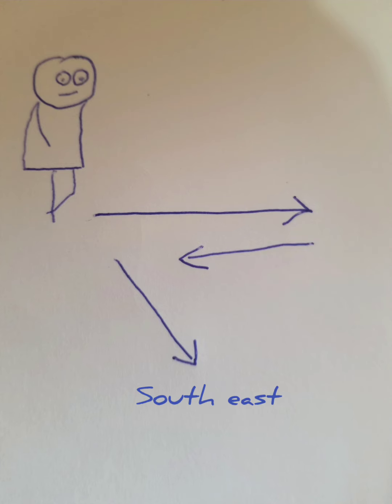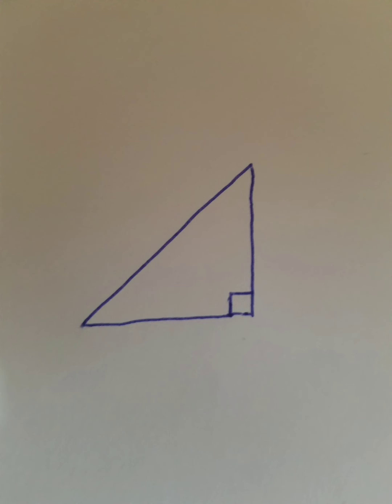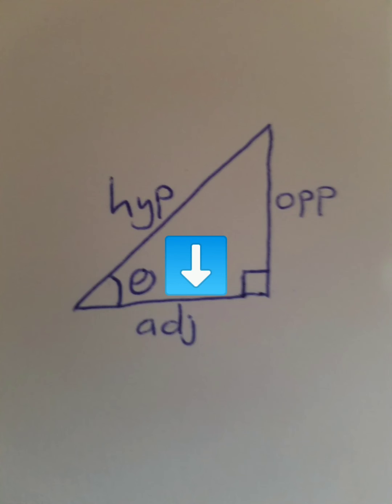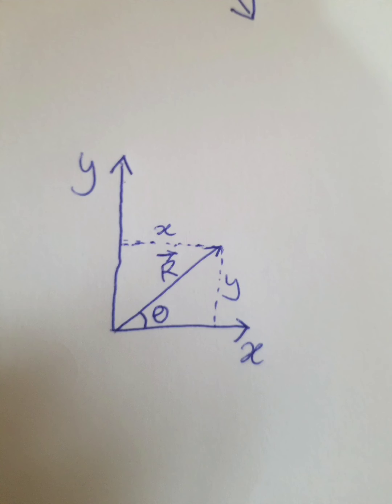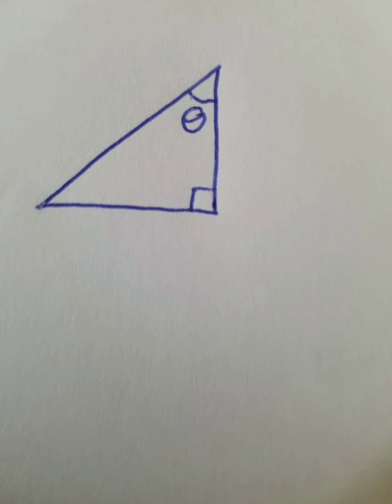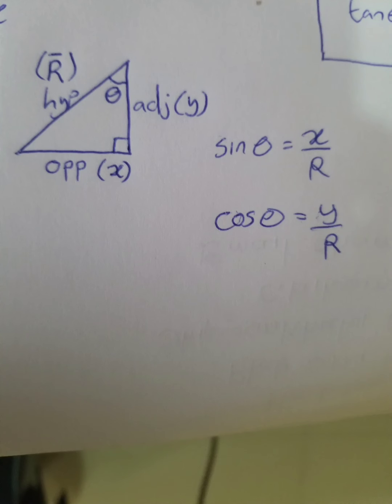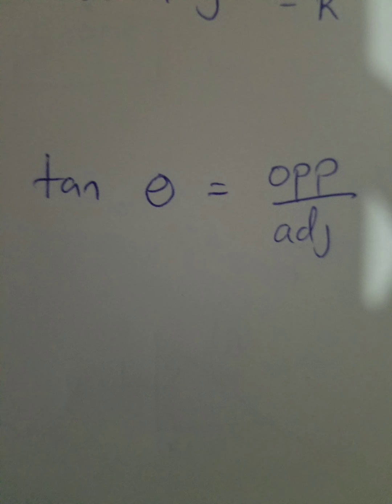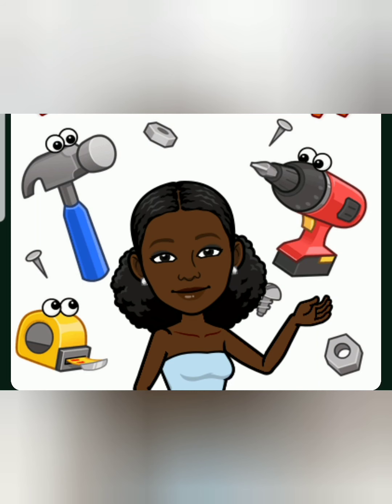FUNDAMENTAL TOOLS FOR VECTORS 1:Triangles and angles.